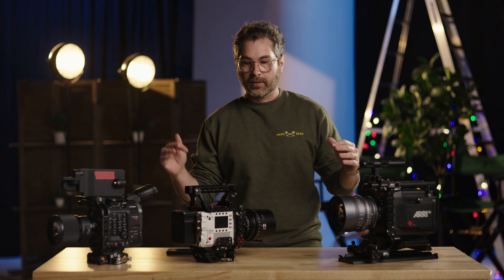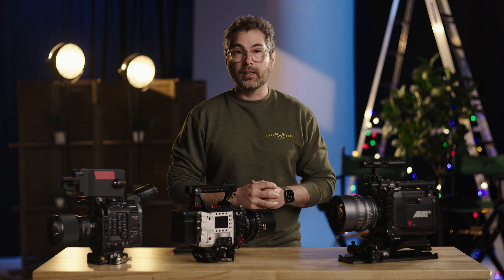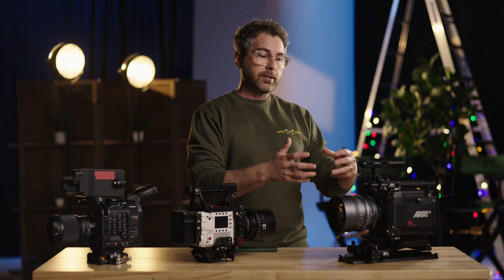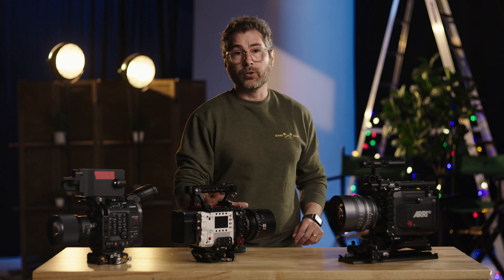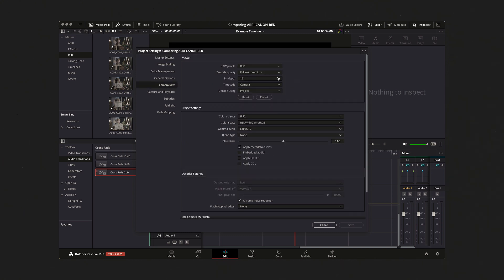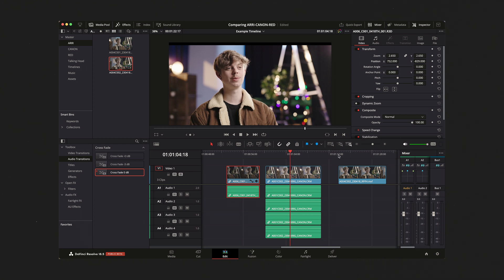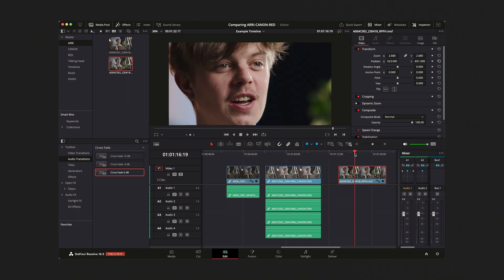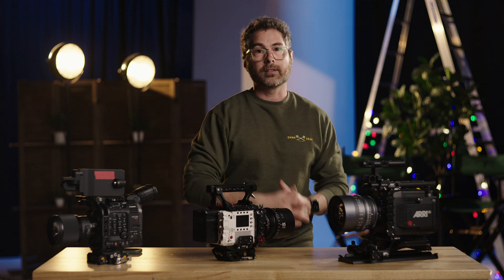RED 8k | Canon 6k | Arri 4k. Post in 2023!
In this video we put the myth to bed that 8k workflows are taxing for post. We put the RED V-Raptor up against the Arri Alexa Mini LF and Canon C500ii to see which is the long roll champion. We explore why you should be looking at the RED Raptor for interview recordings. We test R3D files against canons MXF and RAW as well as Arriraw and Prores 4444 to see what holds up better in reframes, playback, data consumption and more.